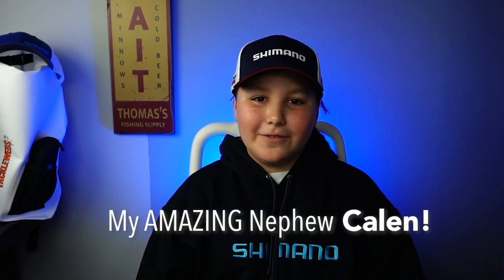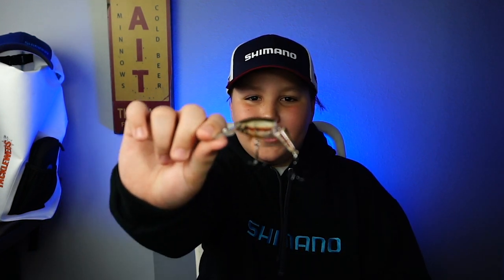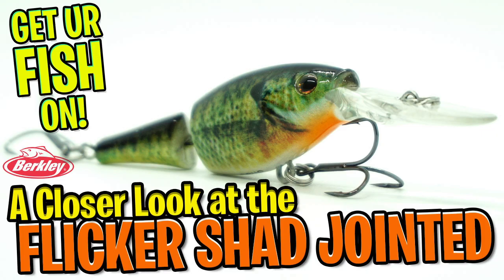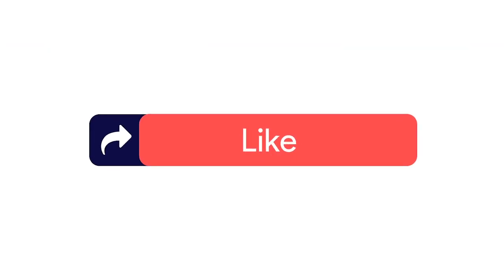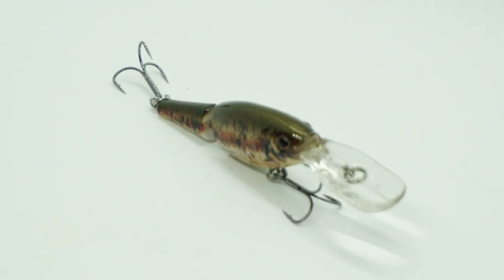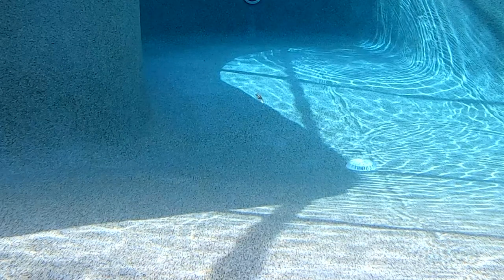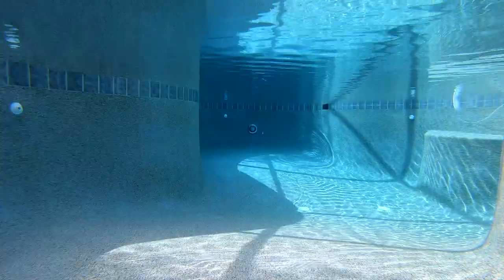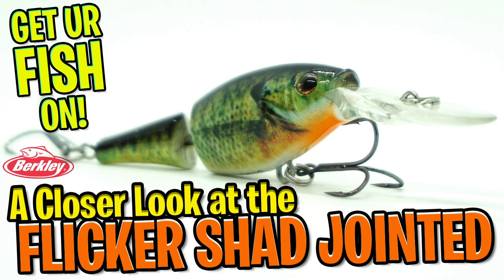Closer Look at the Berkley Fishing Flicker Shad Jointed Crankbait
The Berkley Flicker Shad Jointed Crankbait has lifelike paint and movements in the water. This bait has exceptional movements, and rattle and rolls while hunting in the water.  Each bait is hand tested and tank tuned so it runs correct directly out of the box.